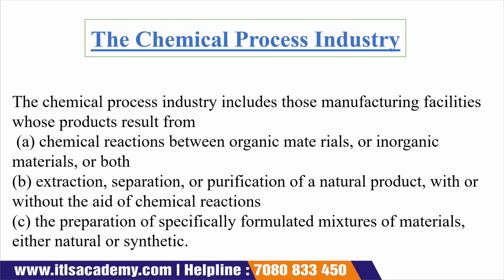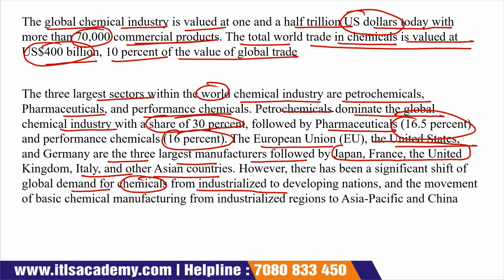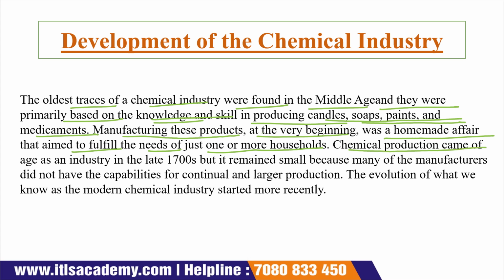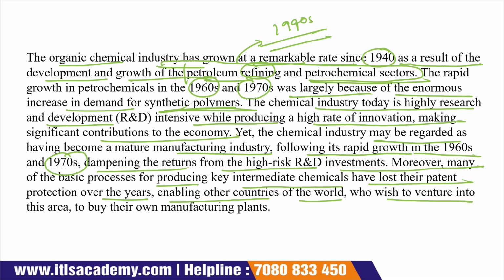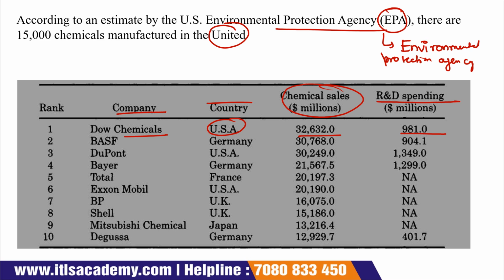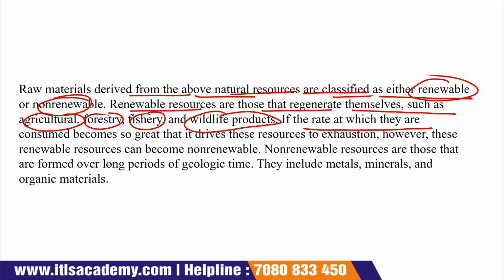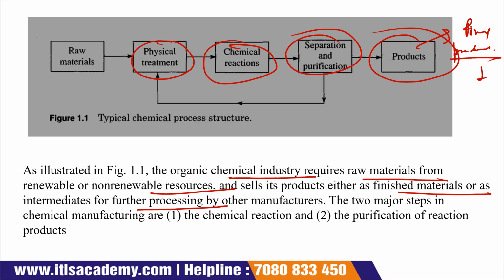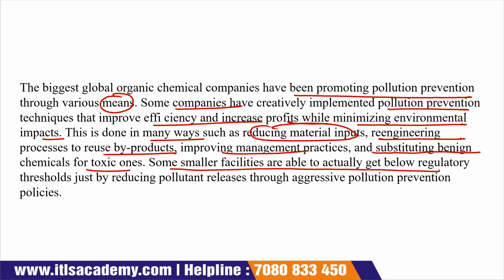Lecture 2 Overview of the Chemical Process Industry and Primary Raw Materials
INDUSTRIAL CHEMISTRY
3 Months Online Certificate Course

Mode: Online